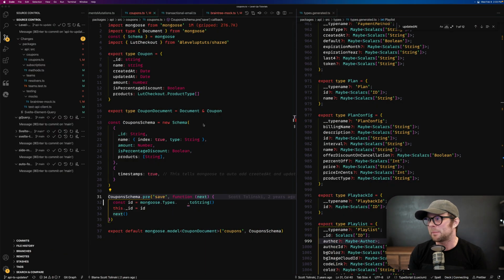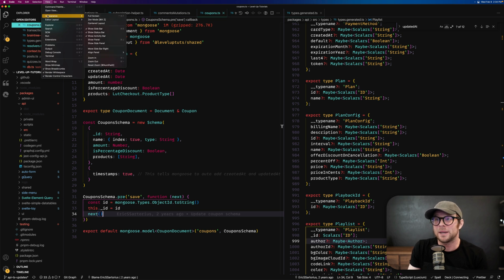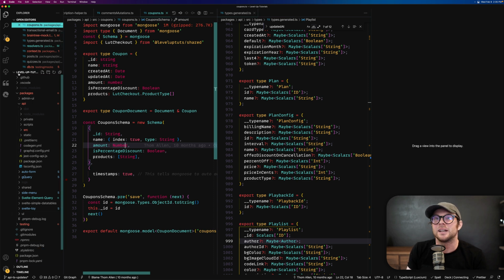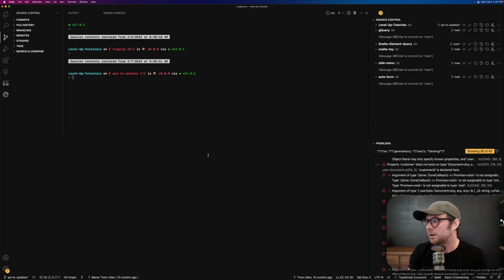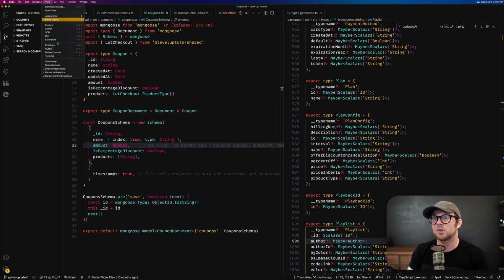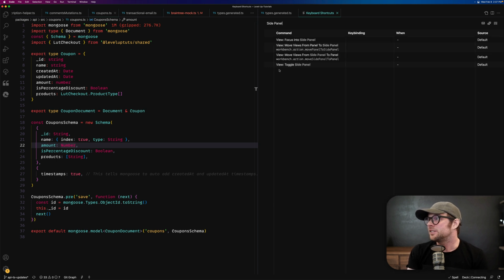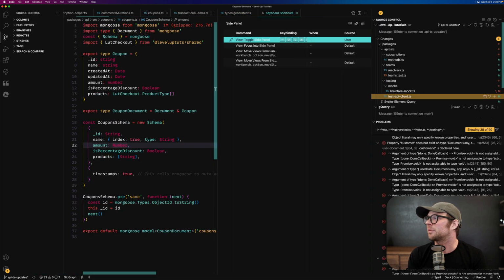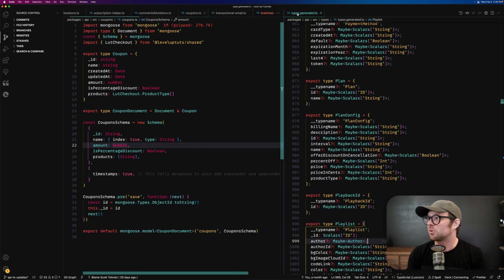VSCode's New Customizable Side Panel - VSCode Pro Tip